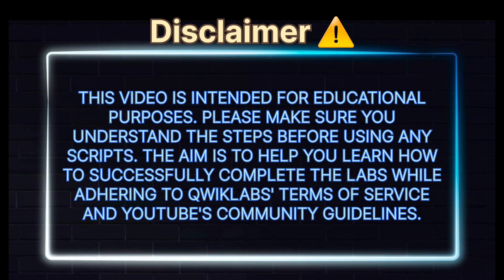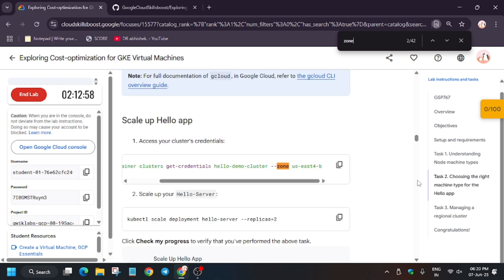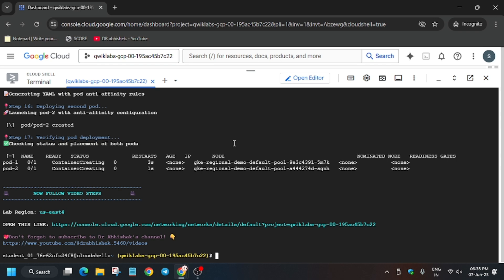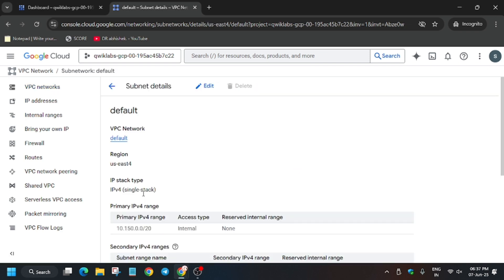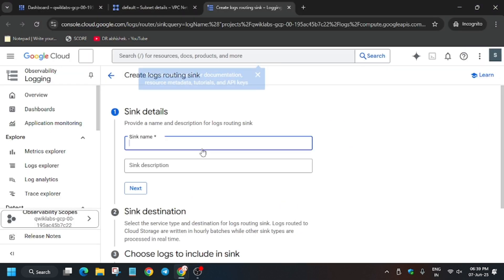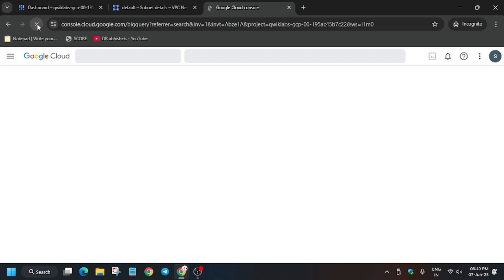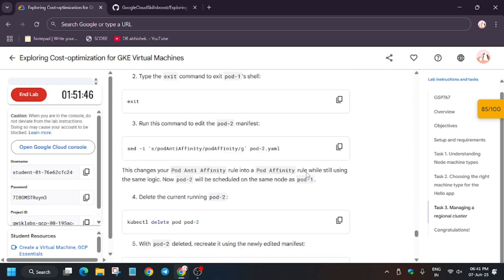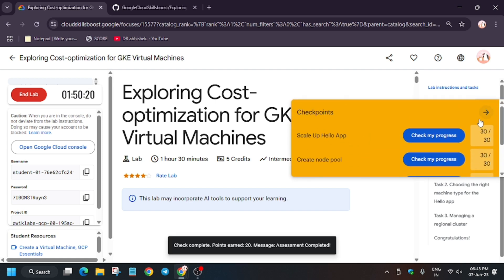[NEW} Exploring Cost-optimization for GKE Virtual Machines || GSP767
🔗 Join the Journey:
📚 Learning Resources

🔍 Common Queries
qwiklabs
arcade facilitator